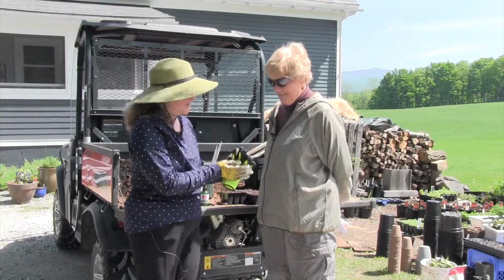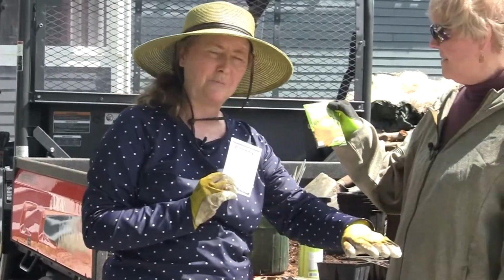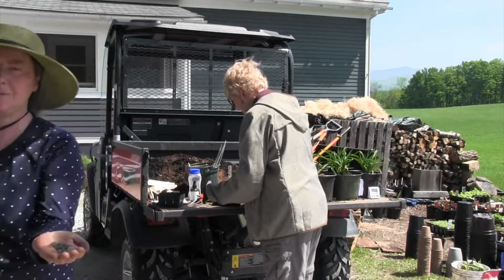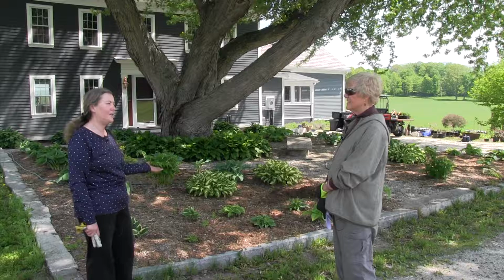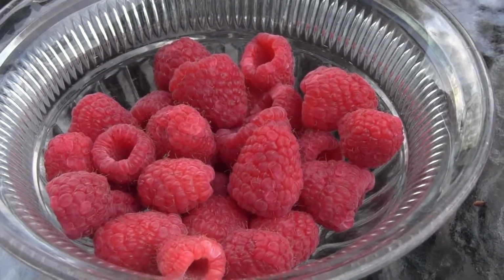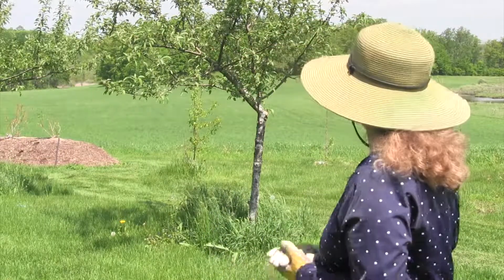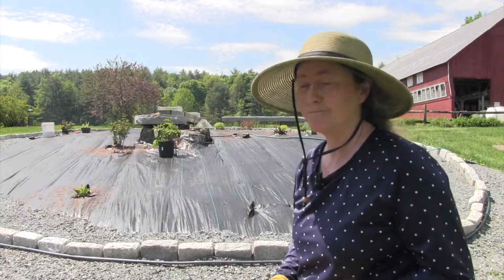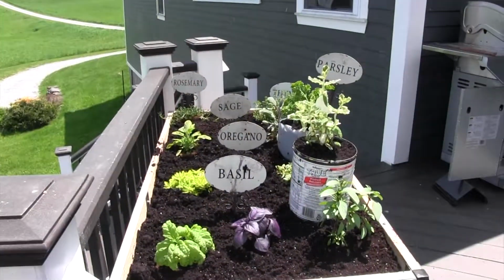Zing DesMarais Farm Segments